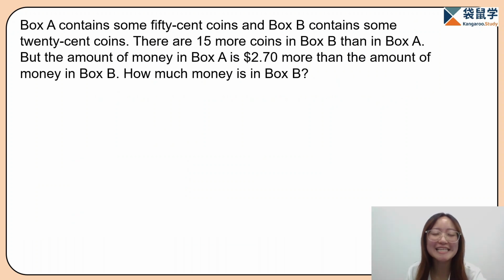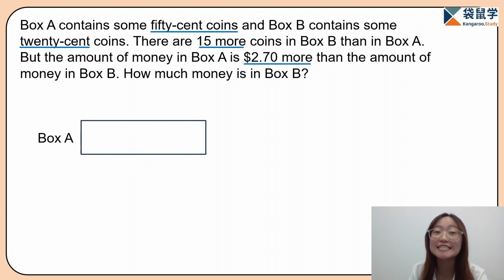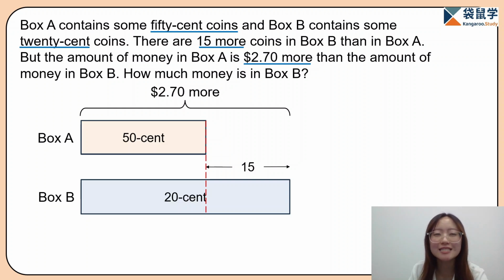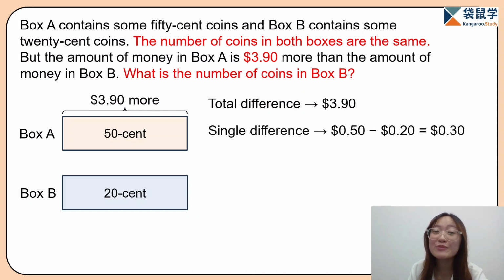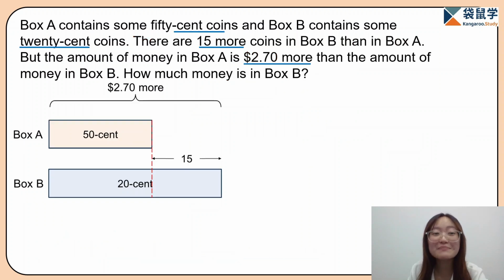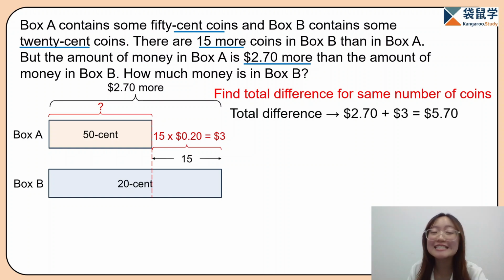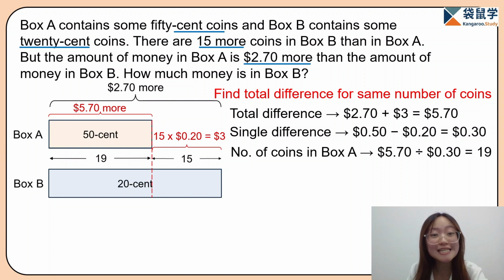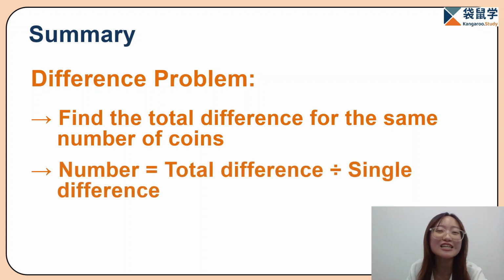Difference Problem -- P5 Question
Greetings! This is Kangaroo Study based in Singapore.

In this video, we looked at a Difference Problem! In summary, we can find the Total difference for the same number of coins. Then we can apply the formula of Total difference divided by Single difference to get the Number. Hope you learnt something new!